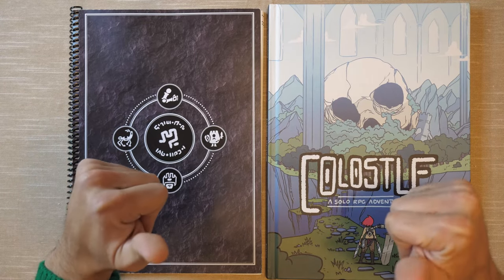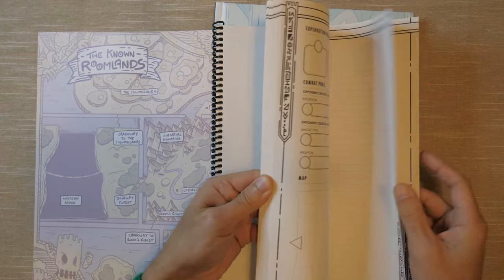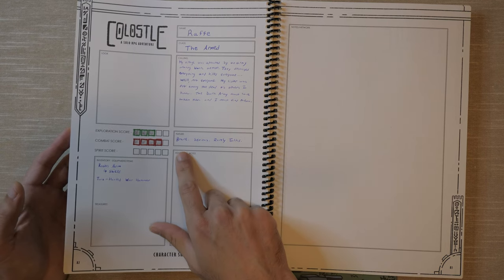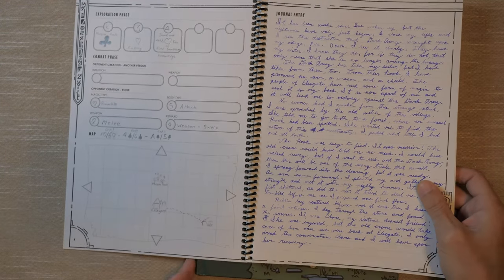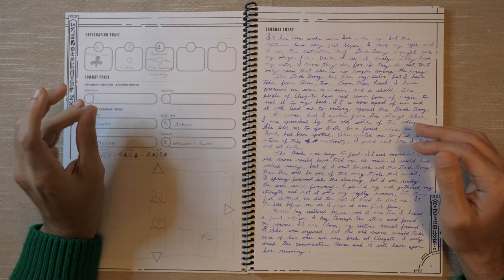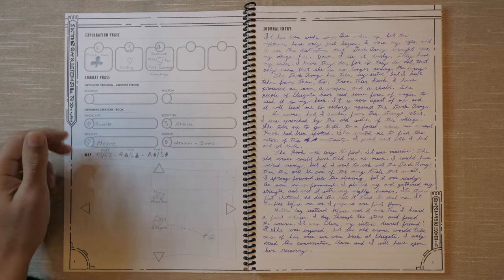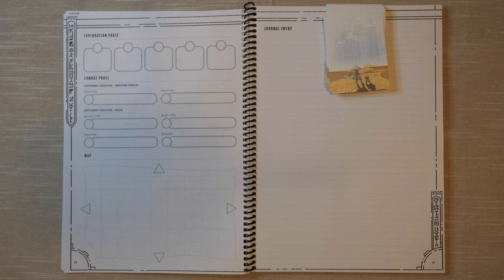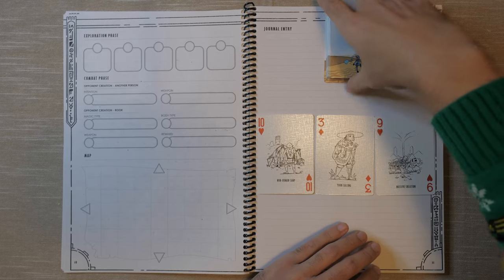Colostle: A Playthrough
Colostle is a solo RPG rulebook that allows you to play a single player adventure campaign through the impossible and incredible world of the Colostle. The Colostle is a castle so big that there are oceans, mountains and cities within its rooms! There is no 'outside' to the Colostle, everything is within. And stalking these Roomlands, are the Rooks, huge walking stone castle towers that attack anything they see, but hold the Rookstones, the only source of magic in this world.